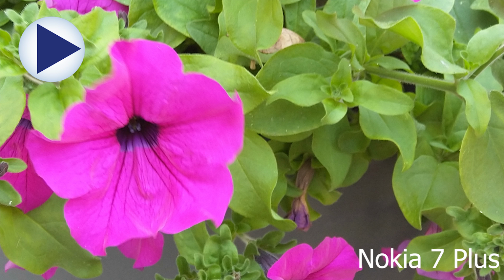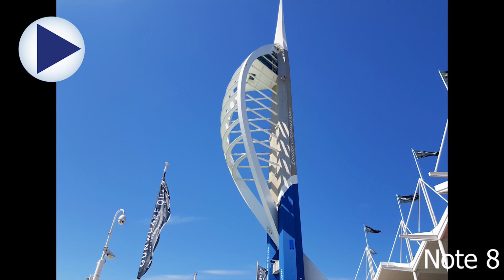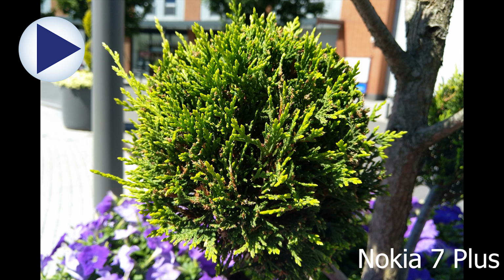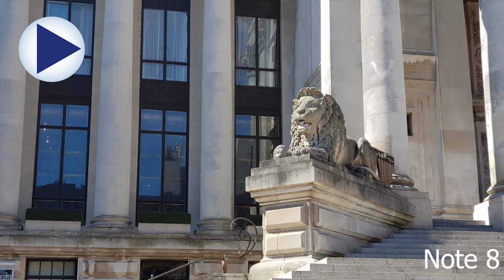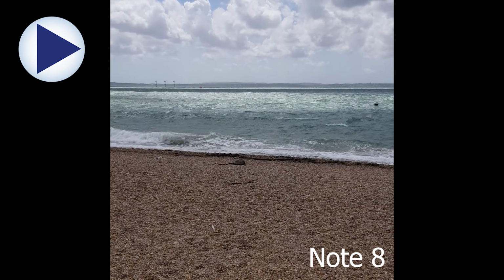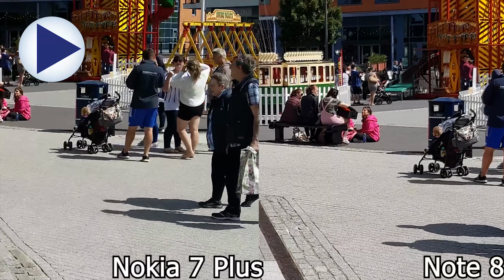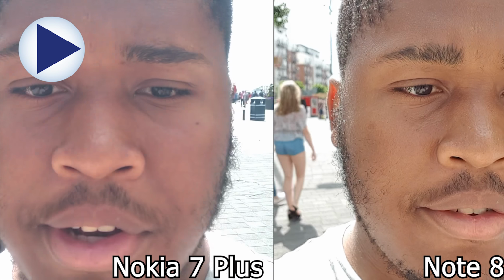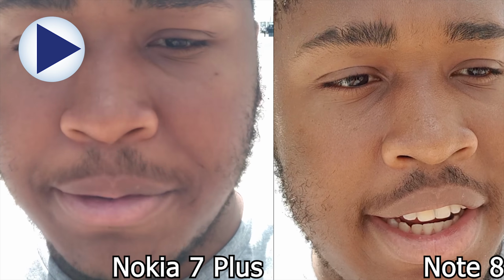Nokia 7 Plus Camera Review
I take a look at the Nokia 7 Plus' Camera and just for fun, I see how it compares to the Galaxy Note 8.